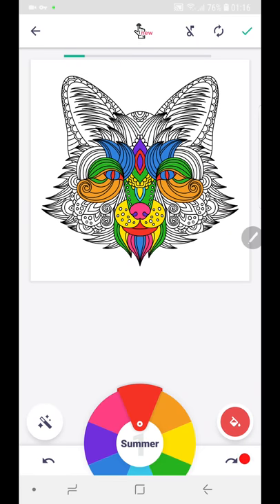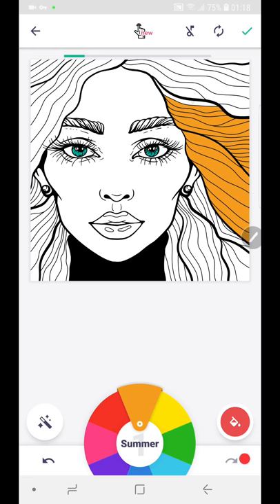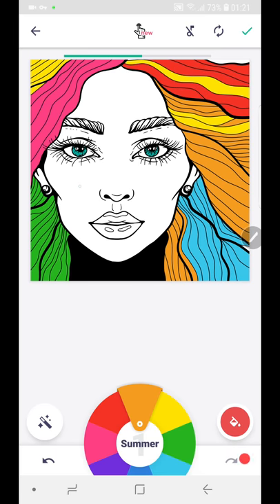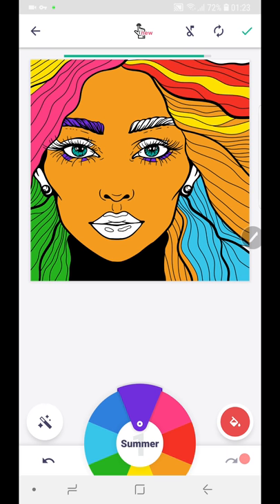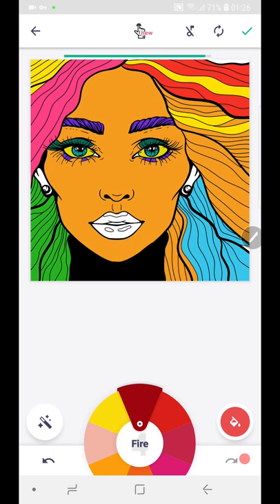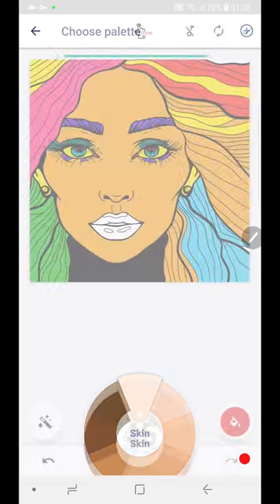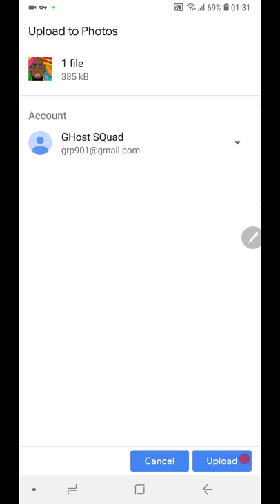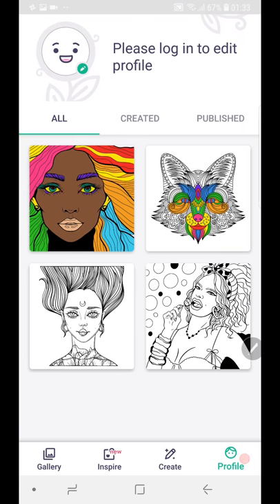Best Colouring Book For Android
Be creative with the best coloring book ever for android .